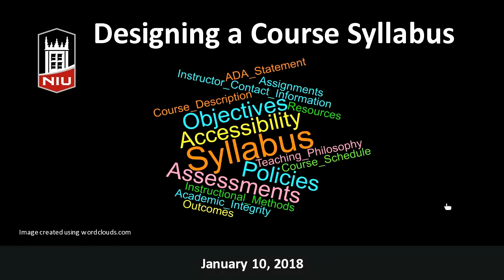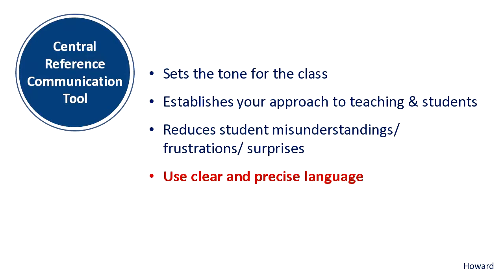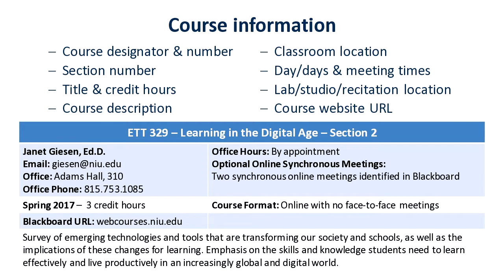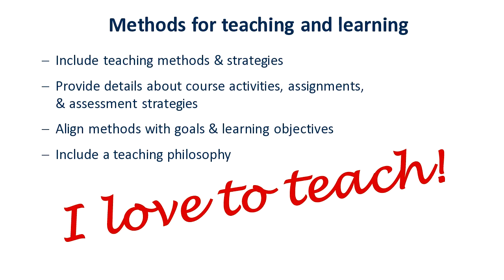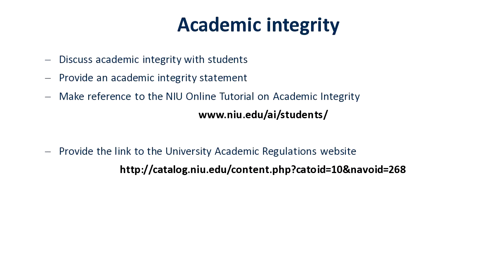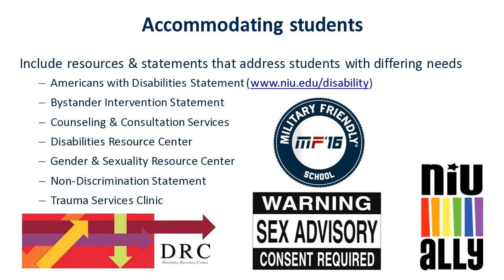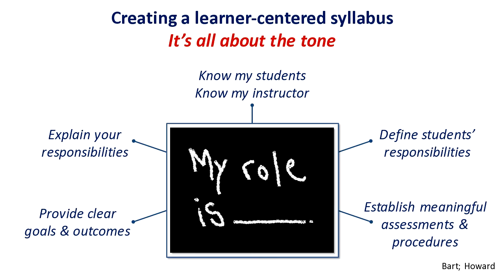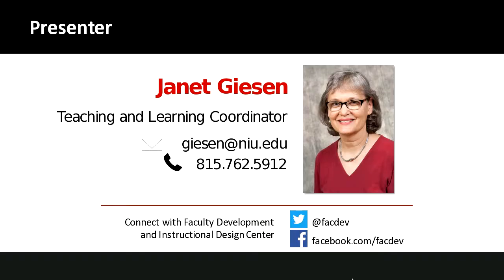Designing a Course Syllabus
The course syllabus is an essential component of your course and should be thorough, precise, and clear. Since the syllabus is often one of the first means of communication between you and your students, it should set the tone for the entire semester. The ultimate goal of a well-designed syllabus, therefore, is to inform students about what is expected of them throughout the semester by outlining content, requirements, policies, and due dates. In essence, the syllabus acts as a road map to help students navigate the course. In this workshop, we will discuss key elements of a course syllabus, possibilities for design layout, and provide a checklist to help you create a well-organized and complete course syllabus.